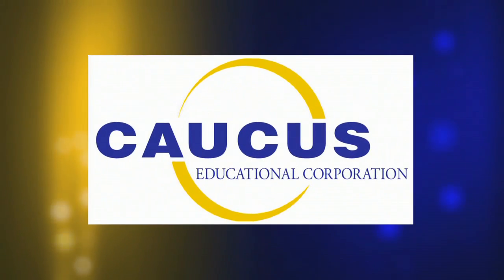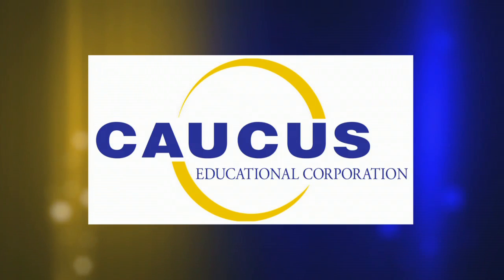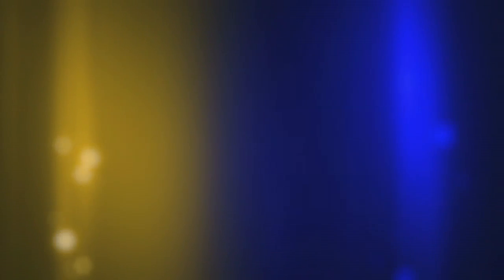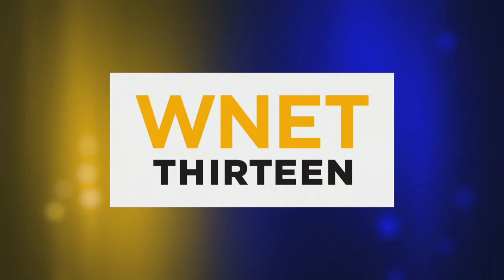New Triton Mobile App Measures Blood Loss During Childbirth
Andrew Rubenstein, MD, Section Chief of Obstetrics and Shafiq Rab, M.D., Chief Information Officer of HackensackUMC discuss Triton, a mobile application that allows healthcare providers to measure blood loss during childbirth.